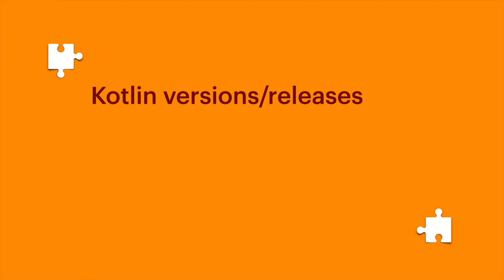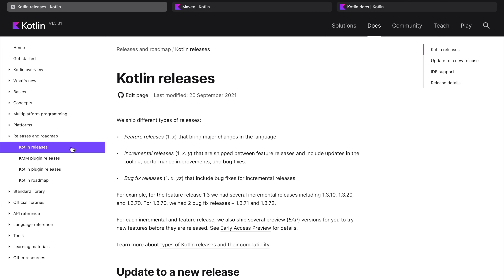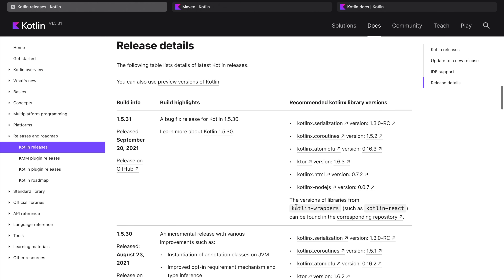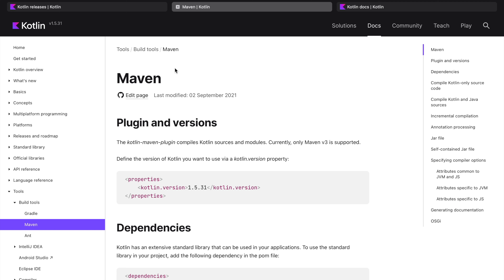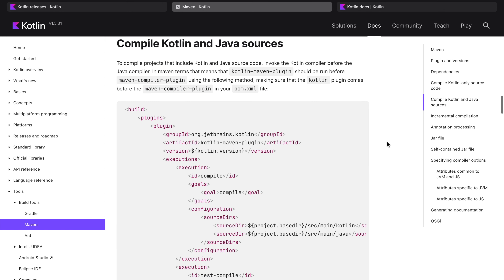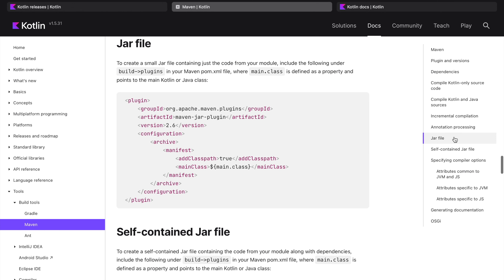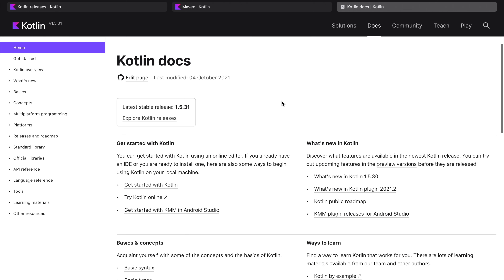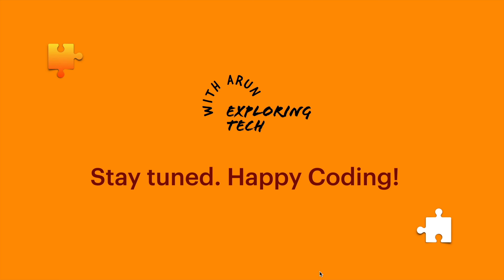Kotlin | Session 2 | Know about Kotlin releases and official documentation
In this session we discovers how Kotlin manages the versioning of releases and official documentation which can be used for referencing and learning purposes.